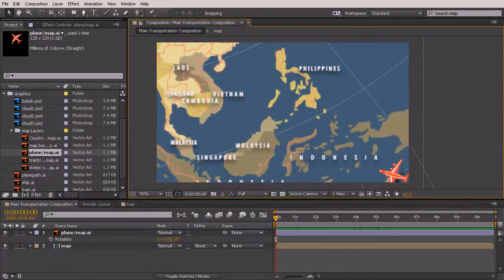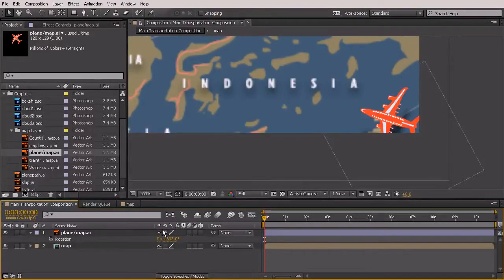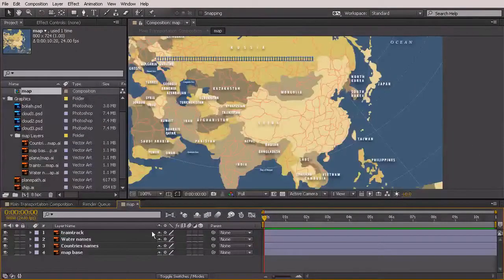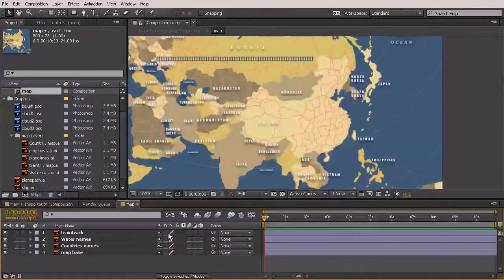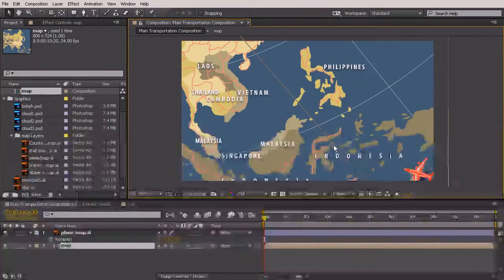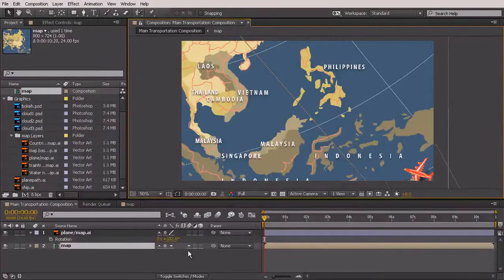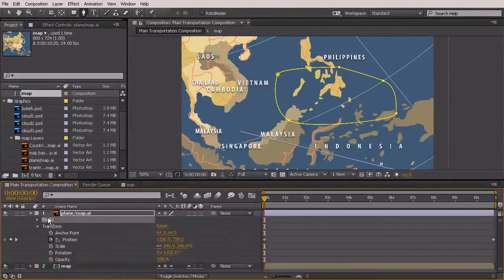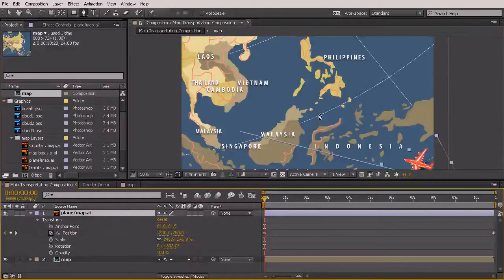06 Understanding Continuously Rasterize and Collapse Transformations